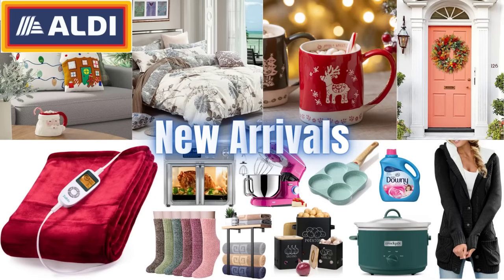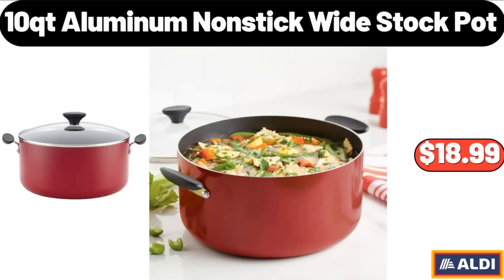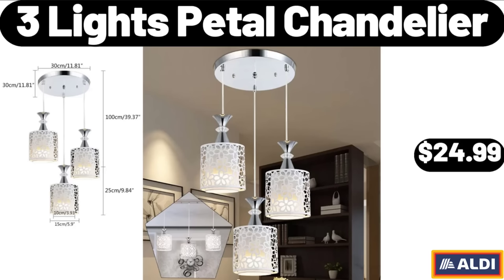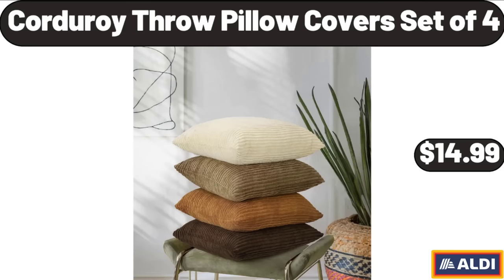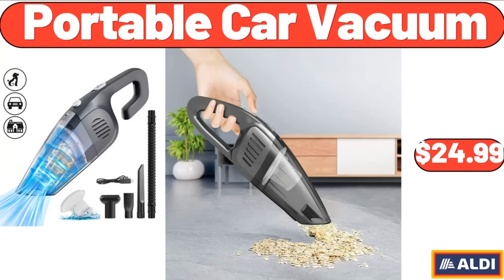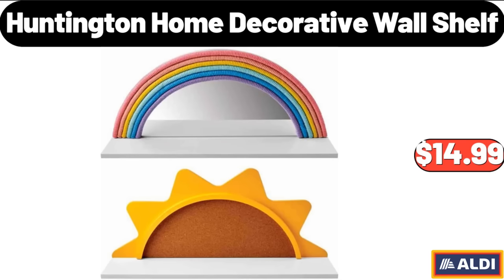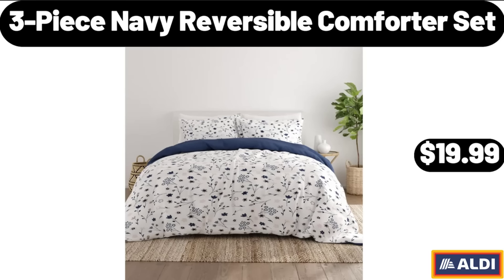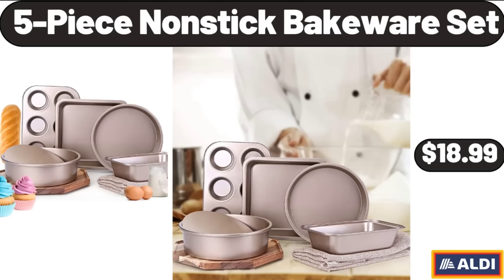ALDI 🦋 New Arrivals 11|2023 🦋 Save Money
Hello everyone, let's take a look together at the discounted products at aldı market, Womens Open Front Cardigan, $29.99. Meadow Floral All Season, Reverisble Comforter Down, $44.99. Landscape Wall Art Room Decor, $14.95, Please don't forget to like the video, really appreciate for everything. Ceramic Christmas Coffee Mug, $3.99. 16 pieces, Porcelain Square Rim Dinnerware Set, $48.99. 5 Pairs Warm Wool, Socks for Women, $8.99. Christmas Figurine, Holding Candy Cane, $3.99. Functional Toilet Paper Holder, $11.99. Bamboo Cutting Board Set, $12.99, Please don't forget to subscribe to my channel, Thank you very much for everything. 26 Quart Digital Air Fryer Oven, $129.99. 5-Tier Foldable Storage Shelves, $65.99. Glass Storage Jar Bamboo Lids Set of 6, $18.99. Welcome Home Coir Doormat, $6.99. Twin or Full Reversible Quilt, $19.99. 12 Cup and Single-Serve Coffee Maker, $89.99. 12 piece Drinking Glasses Set, $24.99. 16oz Coffee Mugs Set of 6, $19.99. 3-Piece 100% Cotton Bedding Set, $39.99. Elevated Serving Board, $11.95. Wood Patio Potting Bench, $68.99. Bamboo Stackable Helper Shelf, $9.99, Friends, what do you think about the prices of the products, Are they too high, Please share your thoughts with us in the comments. 10qt Aluminum Nonstick Wide Stock Pot, $18.99. Cast Iron 4.6-Quart French Oven, $26.99. Crofton 12-Quart Porcelain Enamel Stock Pot, $19.99. Small Wooden Salad Bowls, $3.95. 12 Piece Food Storage Container Set, $16.99. Queen Comforter Set, 7 Pieces, $24.99. Pillows Standard Size Set of 4, $19.99. Refrigerator Organizer Bins, 8 pieces, $12.99. Caramel Ice Cream Topping, 16 oz, $1.09. Artificial Fall Floral Wreath, $11.95. Stainless Steel Chopper-Cleaver, $14.99. Mixing Bowls with Lids Set of 5, $12.99. Dyson Corrale Straightener, $179.99. Lean Ground Beef Roll, 5 lb, $9.95. Huntington Home Sherpa Pumpkin Pillow, $9.99. Chocolate Fudge Wafer Rolls, 13.5 oz, $4.39. Honey BBQ Crispy Chicken Strips, 25 oz, $7.99. Pepperoni Deli Pizza, 45oz, $7.95. Mixed Berry Fruit and Grain Cereal Bars, 8 count, $2.35. Smart Cutting Board, $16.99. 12 pieces Drainage Holes Succulent, Small Ceramic Pots, $4.99. 8 inch, Porcelain Oval Serving Bowls Set of 6, $16.95. 3 Lights Petal Chandelier, $24.99. Power Pods Laundry Detergent with Febreze, 32 count, $15.99. Clean Burst Laundry Detergent, 50 oz, $5.79. Cordless Handheld Vacuum, $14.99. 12 Piece Bath Towel Set, $18.99. 6-Piece Glass Bakeware Food Storage Set, $22.99. Led Wooden Wall Lamp, $9.99. Olive Oil Dispenser Bottle, $8.99. Non Stick Frying Pans Skillet, $18.99. Crofton Appetizer Serveware, $9.99. Collapsible Laundry Basket, with Lid and 2 Removable Liners, $12.99. Crofton Rattan Bed Tray, $14.99. 6 Piece Stainless Steel, Pots and Pans set, $45.99. Ceramic Salt and Sugar Container Sets of 2, $11.99. Memory Foam Egg Crate Mattress, Topper with Lavender Infusion, Twin, $34.99. Easy to Grow Live Indoor Plant Aglaonema, $19.99. Ultra-Soft Sheet Set, $21.99. Dracaena Tree Faux Plants, $24.99. 2 pieces Glass Pitcher, $12.99. 2-Way Programmable Coffee Maker, $44.99. Portable Closet, $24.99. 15 Gallon Resin Rolling, Lawn and Utility Cart, with Retractable Handle, $26.99. Personal Size Blender, for Shakes and Smoothies, $21.99. Corduroy Throw Pillow Covers Set of 4, $14.99. Luxury Cotton Sheet Set, $28.99. Salt and Pepper Grinder Set, with Wood Tray, 2 Pack, $12.99. Ceramic Nonstick, Cookware Pots and Pans Set, 14 piece, $55.99. Steamer for Clothes, Portable Handheld Design, $21.99. Teenage Mutant Ninja Turtles Pillow Pet, $16.99. Choceur Superberries, $3.49. Porcelain Pasta Bowls Set of 6, $29.99. Stand Mixer, $119.99. Single Serve Coffee Maker, $22.99. Folding Chair, $26.99. Porcelain Bowls, $2.99. Bake Shop Mini Donuts, $2.99. Parkview Uncured Turkey Franks, $1.79. 6 piece Cotton Soft Hand Towels Set, for Bathroom, $24.99. Egg & Cheese Breakfast Pitas, $5.99. 4 Drawer Wooden Storage Cabinet, $79.99. 5 Different Aloe Plants, Easy To Grow Pots, $12.98. 5-Speed​ Electric Hand Mixer, $24.99. Counter Height Table Set of 5, $129.00. Cast Aluminum 4-Quart Everyday Pan, $25.99. Large Basket for Toys, $19.99. Dish Drying Rack, $25.99. Portable Car Vacuum, $24.99. Stainless Steel Vacuum Insulated Funtainer straw bottle, $6.99. Blue Spice Jar Set Of 3, $9.99. Tri-Fold Memory Foam Mattress, $44.99.